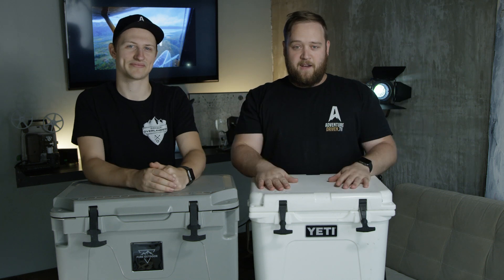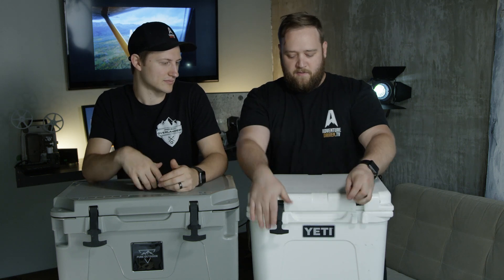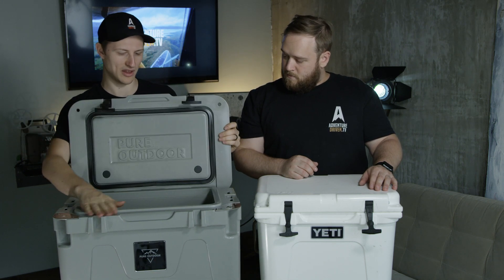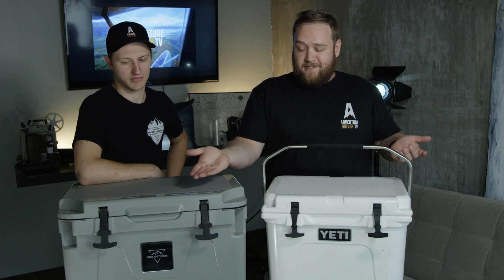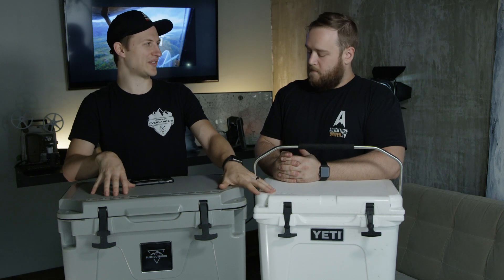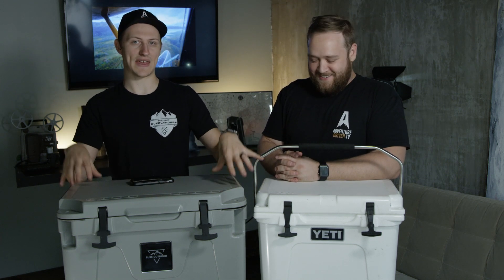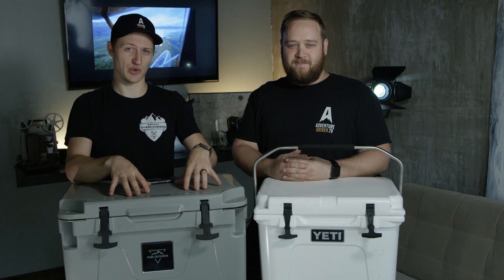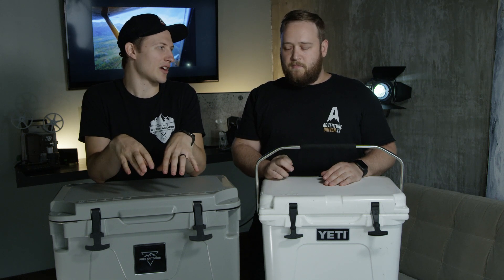The Best Cooler Deal!! - Yeti Roadie 20 Vs Monoprice Pure Outdoor Test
This video is to provide you with a real life review and test comparing the Yeti Cooler to what you could call a Chinese knock-off sold by Monoprice, branded as Pure Outdoor. Skip to 5:10 for results.